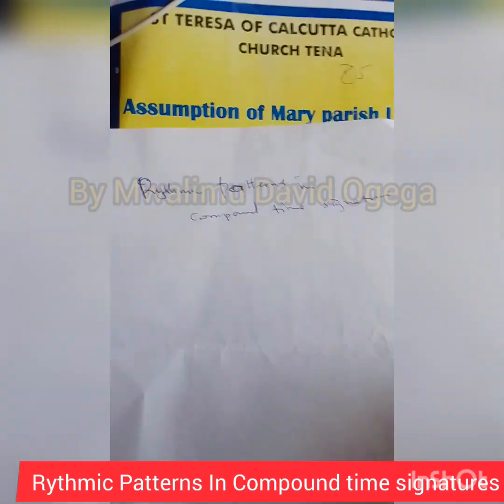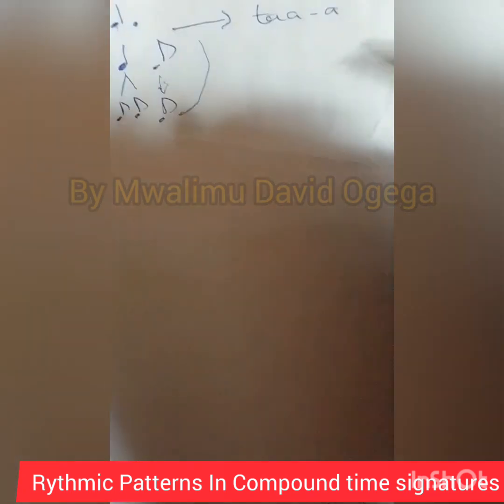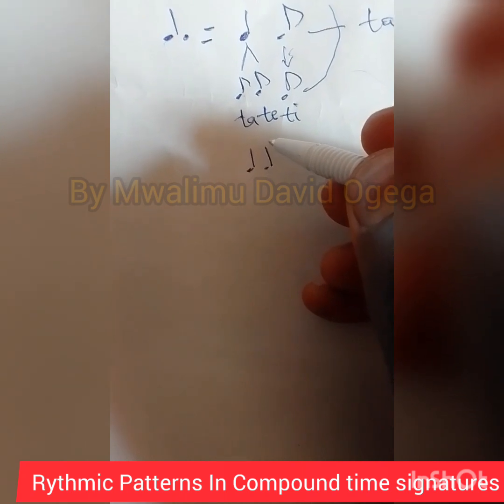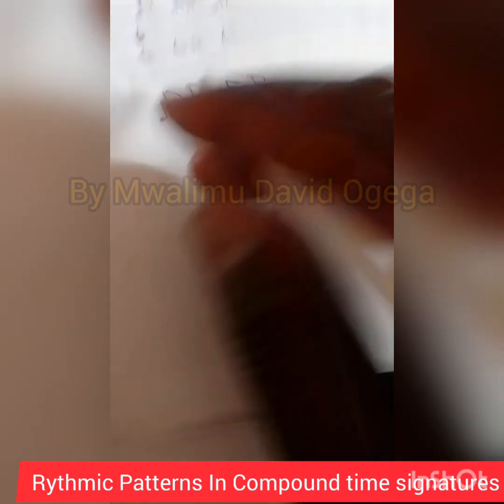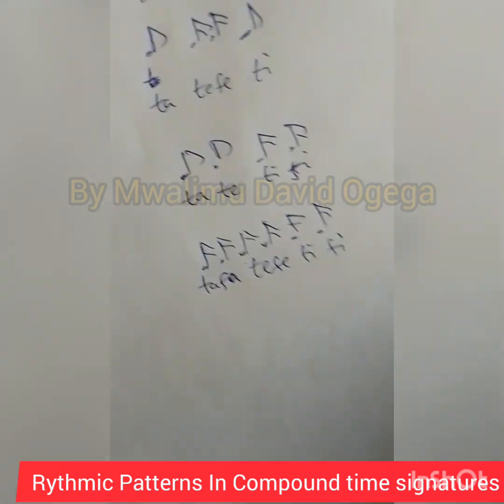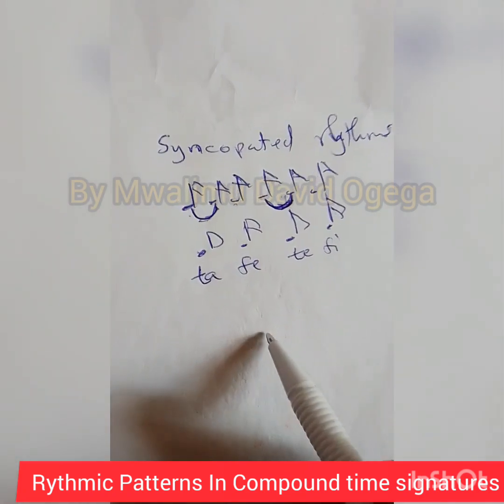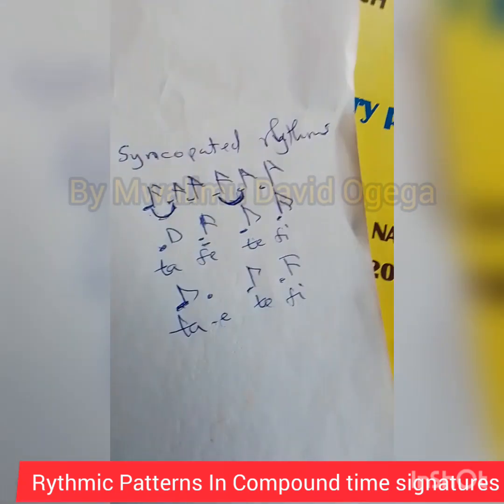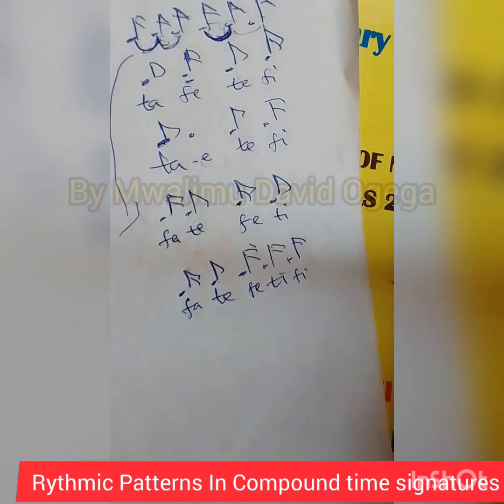Music lesson ♨️Rhythmic patterns in compound time signatures🎻🎻🎻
Rhythmic Patterns by Mwalimu David Ogega